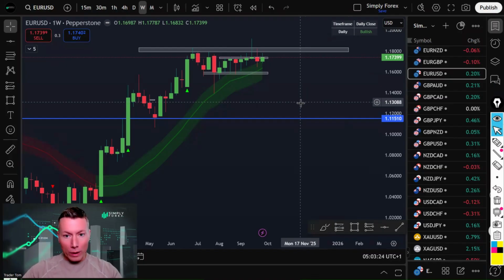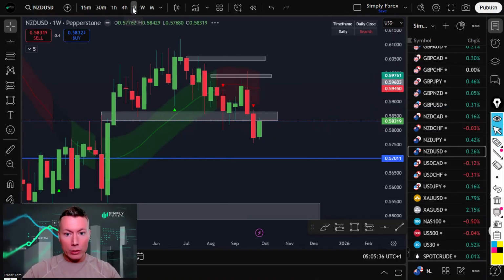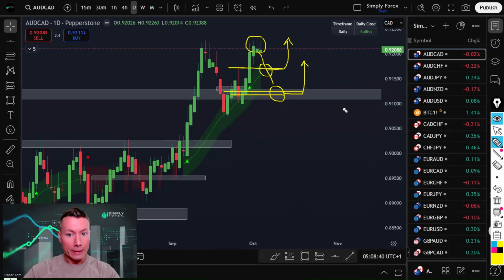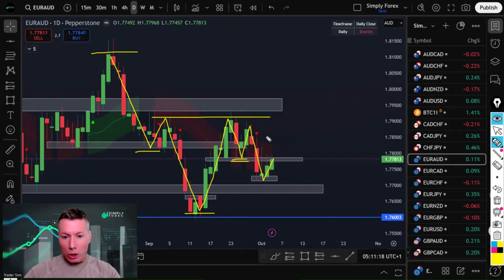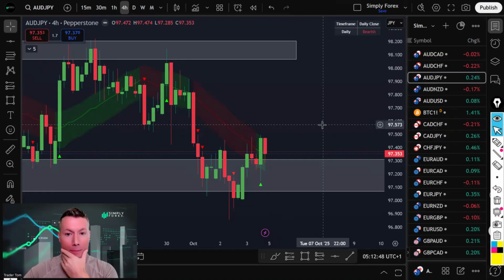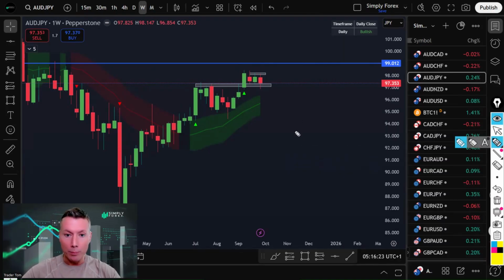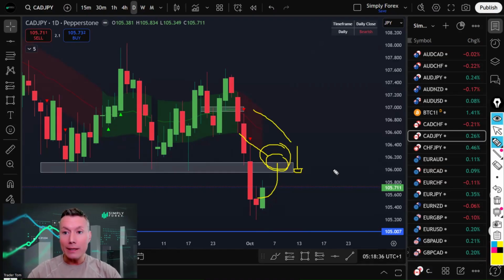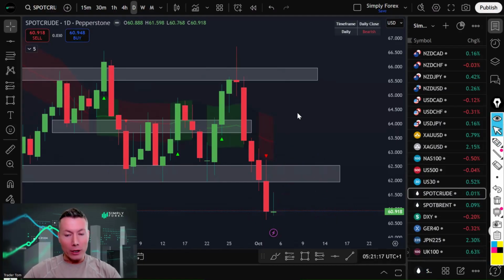🚨HIGH-PROBABILITY TRADE SET-UPS YOU SIMPLY CAN'T MISS!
📈Markets are heating up and the charts are lining up for some explosive opportunities 🚀. In this week’s Forex forecast, I’ll break down the key currency pairs, oil, and indices I’m watching, and show you the exact price levels I’m targeting.

What You’ll Learn:

The strongest & weakest currencies this week

High-probability trade setups using price action

Key support & resistance levels you must watch

My personal trading plan for the week ahead

Whether you’re a beginner or an experienced trader, this analysis will give you clarity and confidence before the markets open.